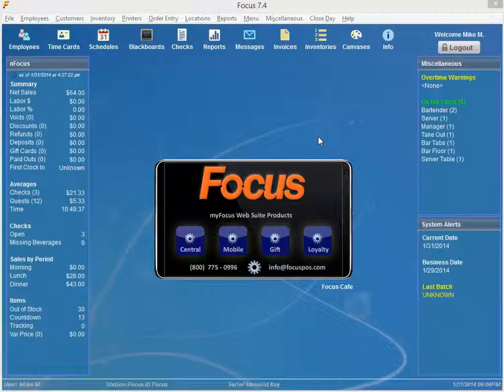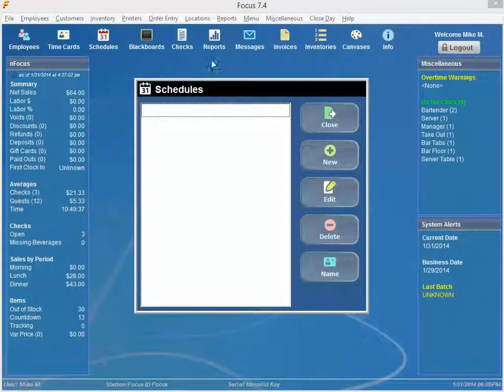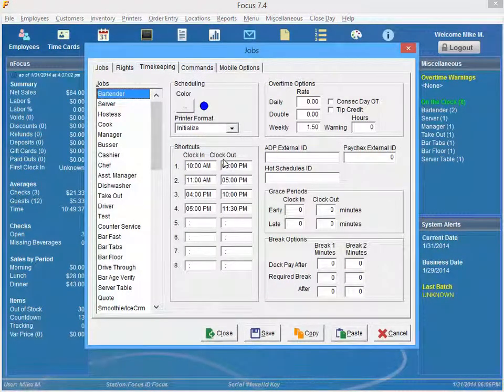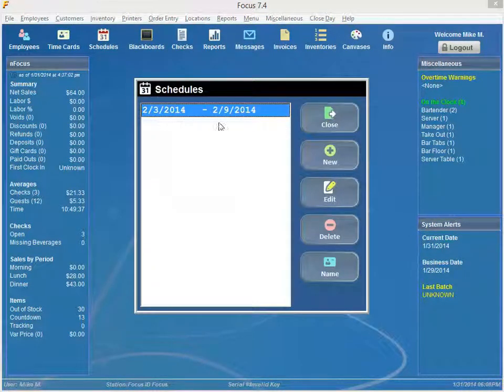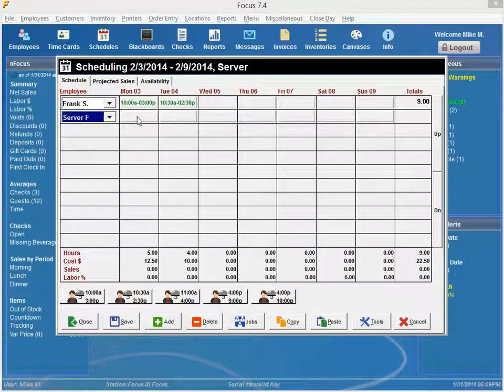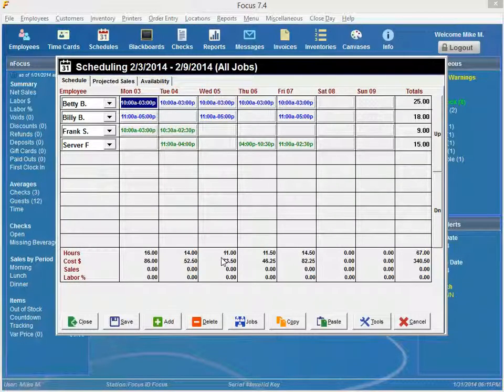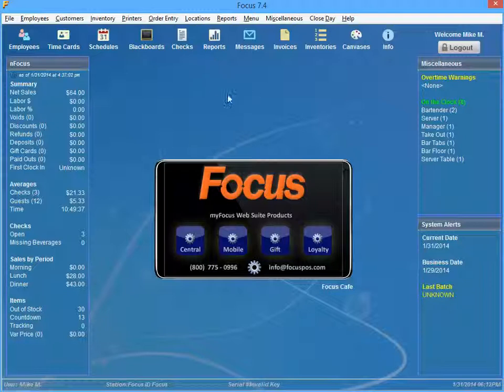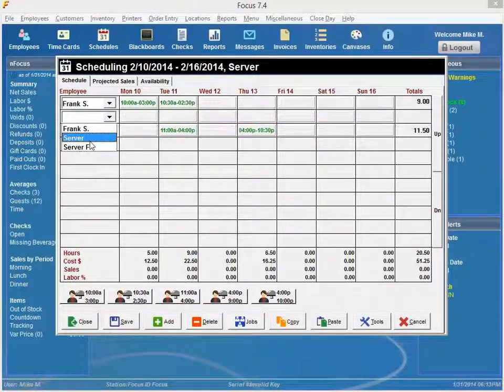Scheduling Quick Tips and Shortcuts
Quick demo on how the Focus Scheduling module.